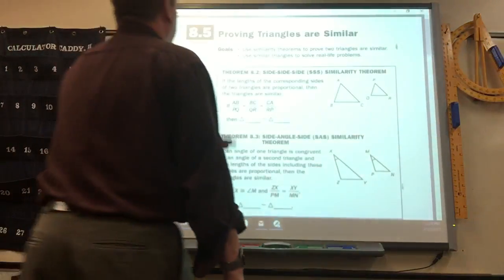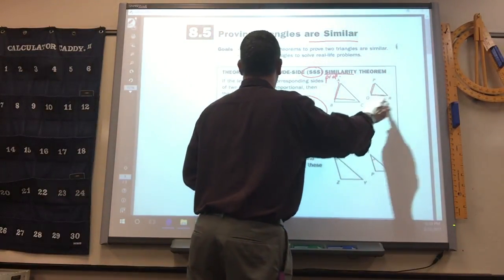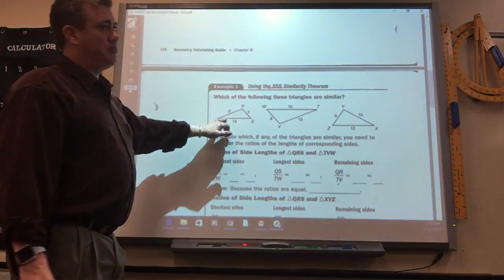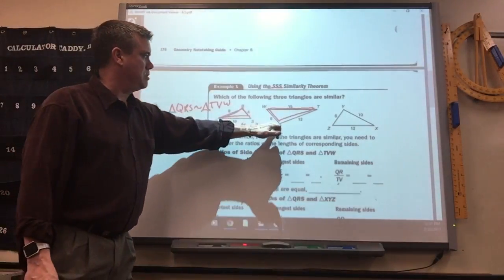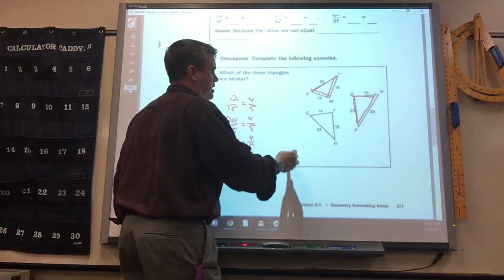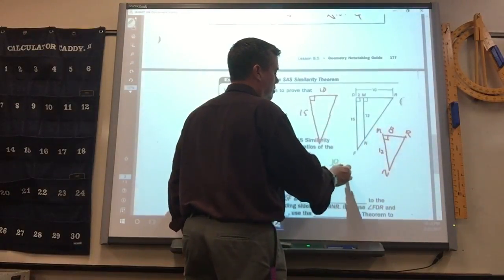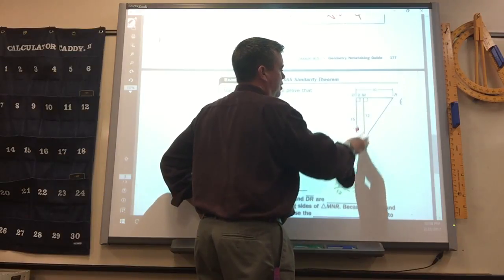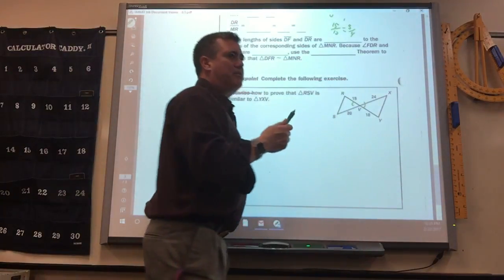Geom 8.5 Lecture